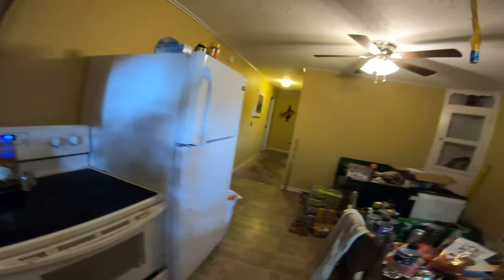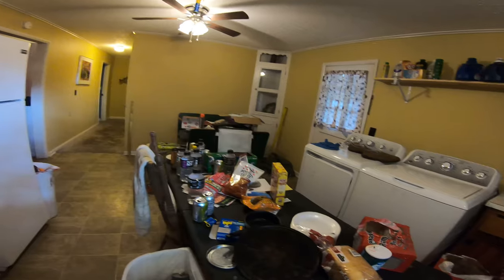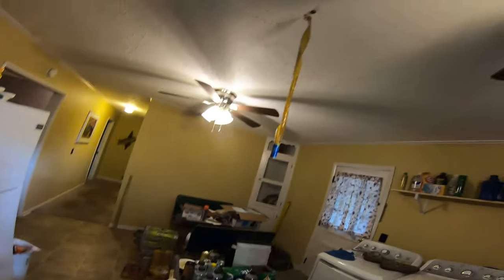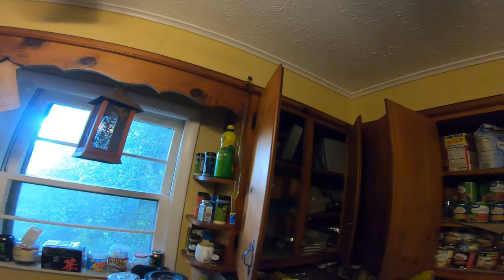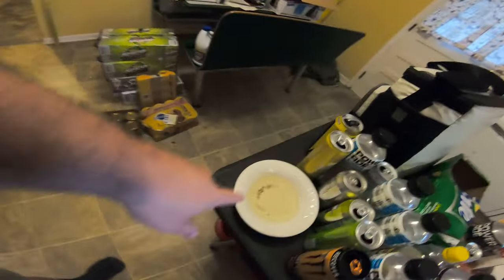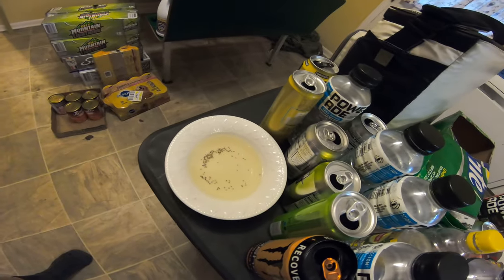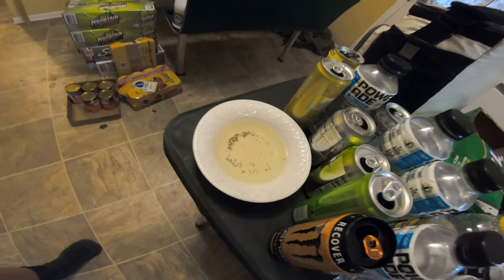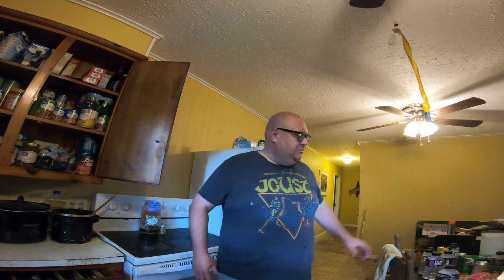Pro at Cooking: Chicken of the Woods (Rare Bucket List Mushroom)